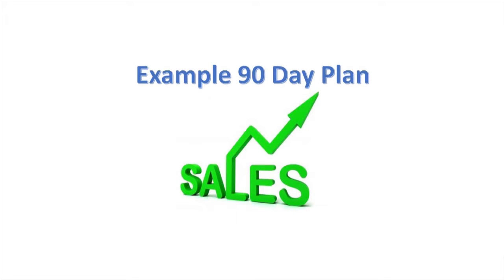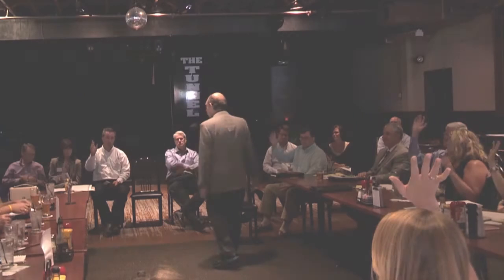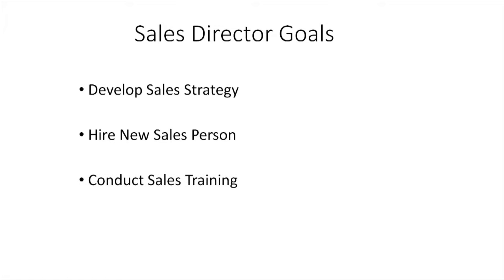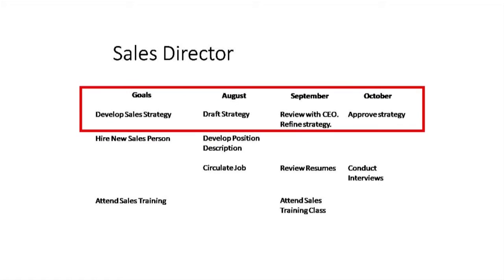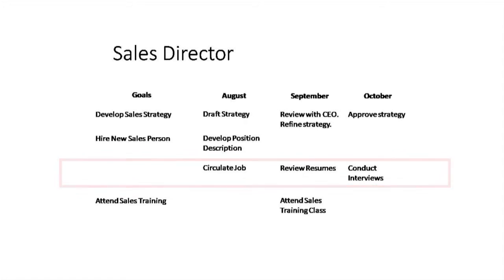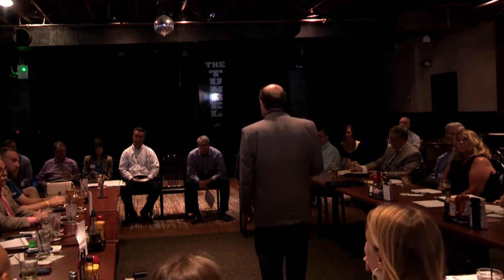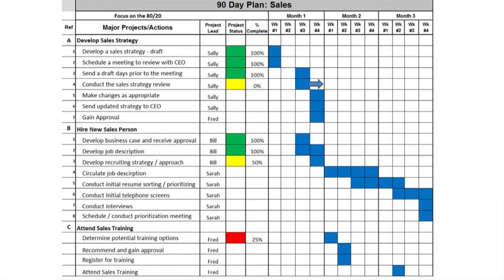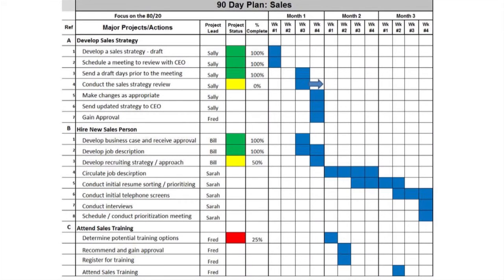"What's Your 90 Day Plan?" Part 6 - Example of a 90 Day Plan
Hear from accomplished speaker, author, and business coach, Steve Finkelstein, about the importance of a 90 day plan for your business.